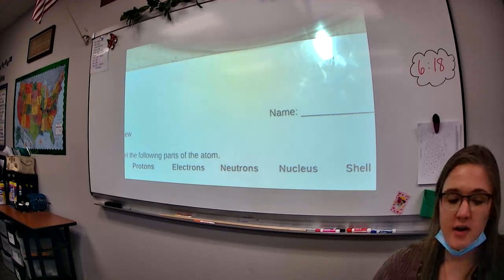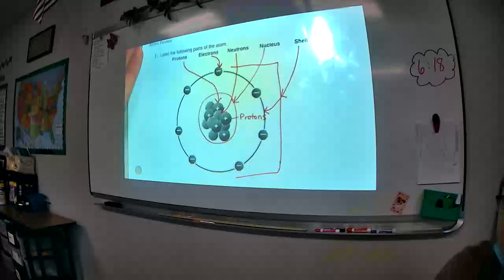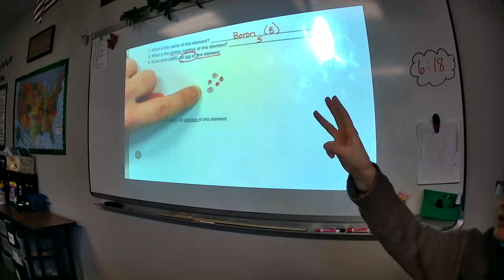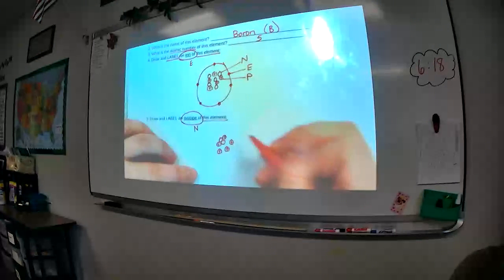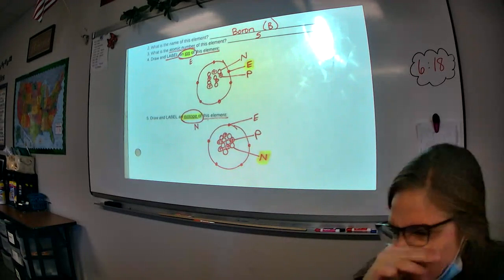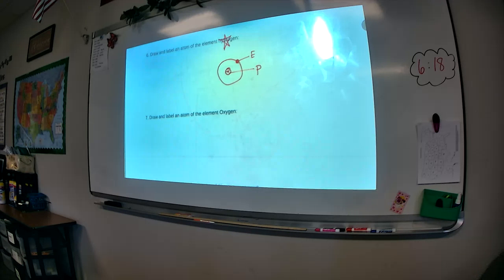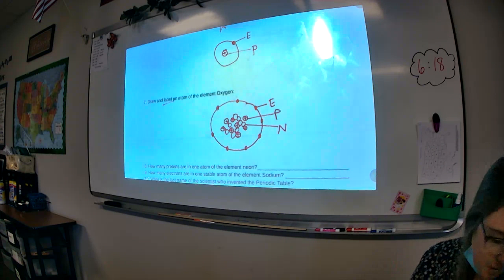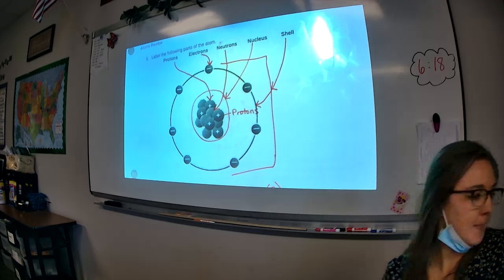Chemistry Review hmwk. answers